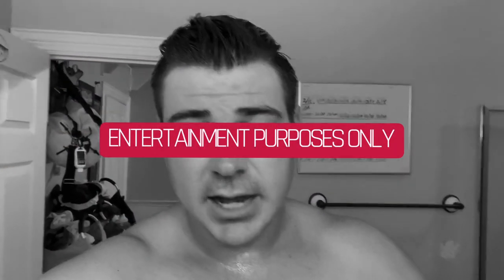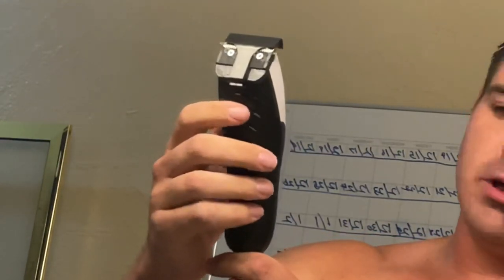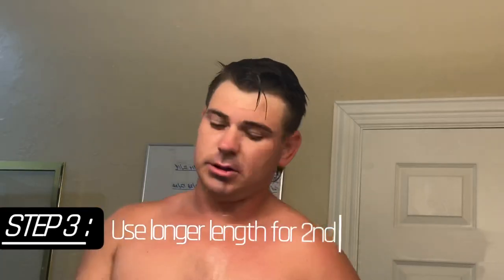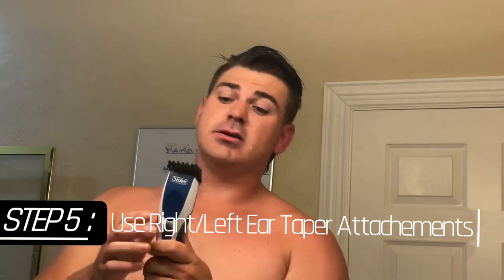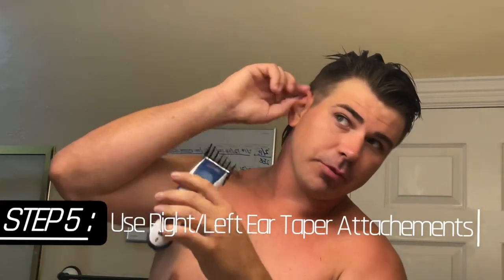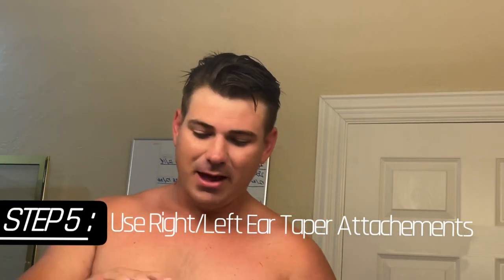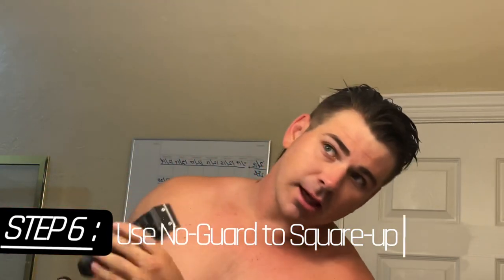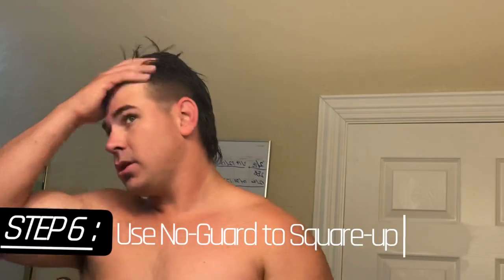HOW TO CUT YOUR OWN MODERN MULLET || SELF-CUT MULLET INSTRUCTIONS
The 7-Step Process I use to cut my own mullet - I am not a barber, I just love saving $$$ on haircuts &  love having the mullet flow!

Comment 4 Good Karma.
Like 4 Mullet Nation.